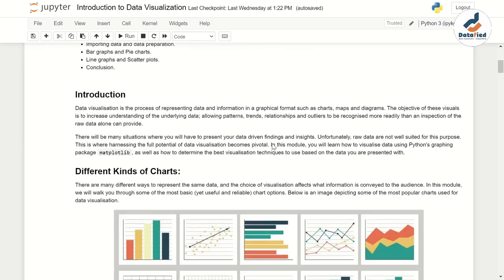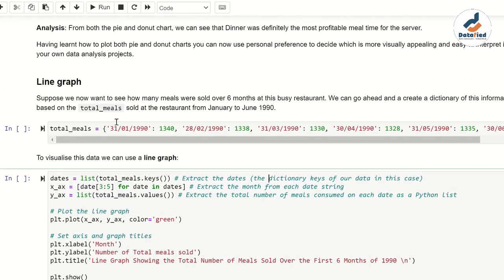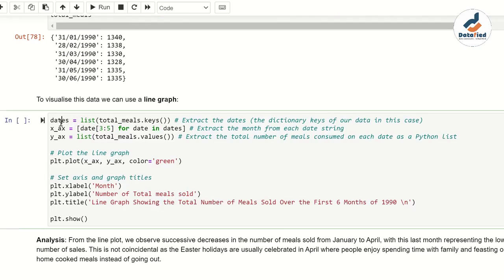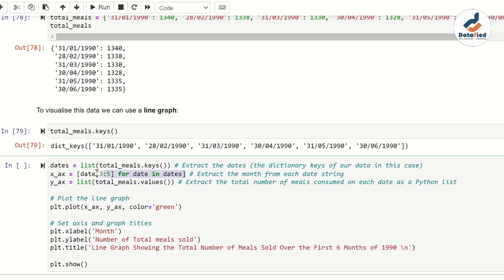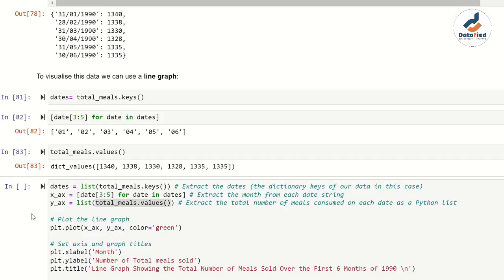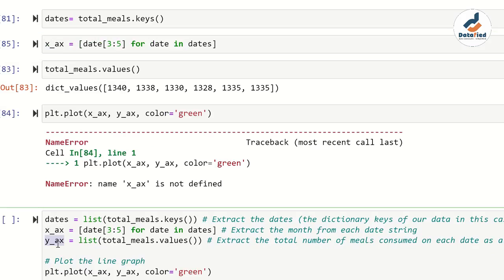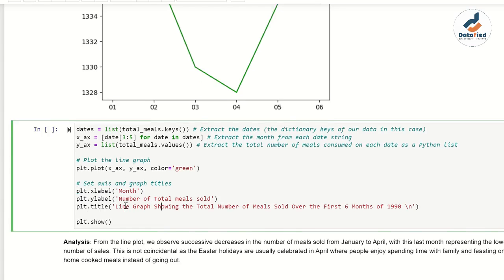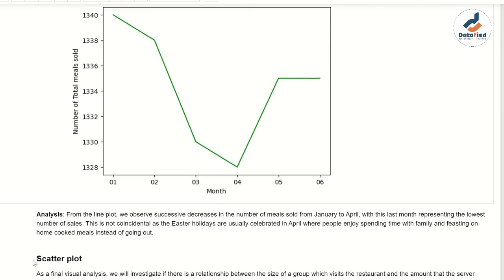Introduction to Data Visualization in Python (Line Graph) - PART 5